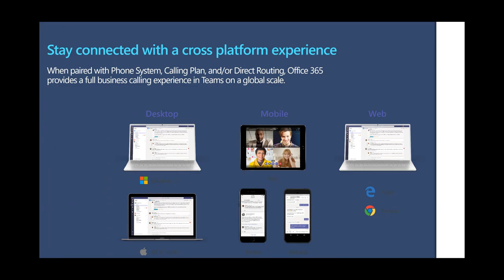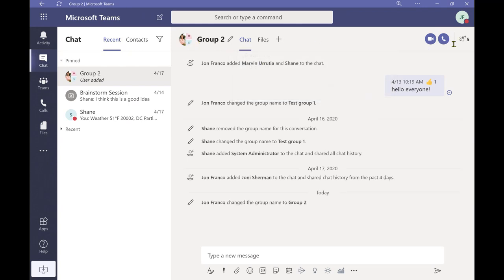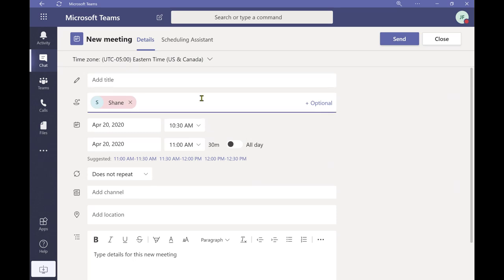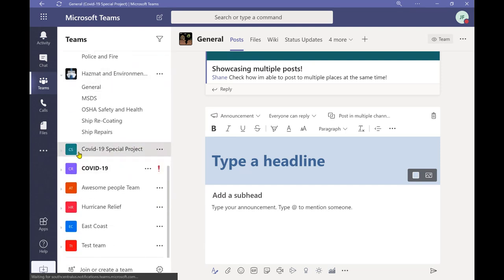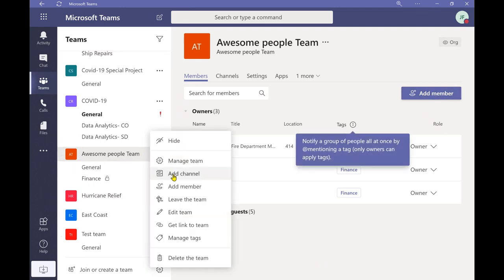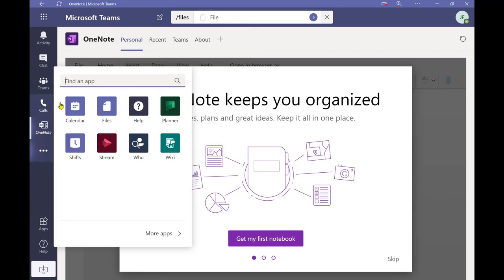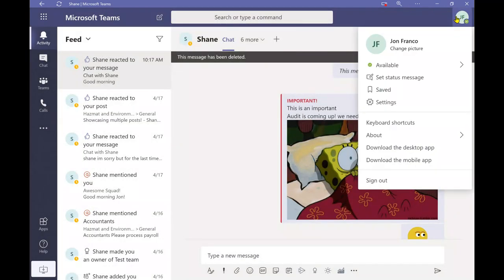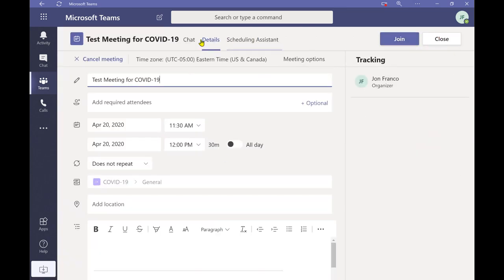Teams 101 with Shane, Jon, and Roxy 4/20